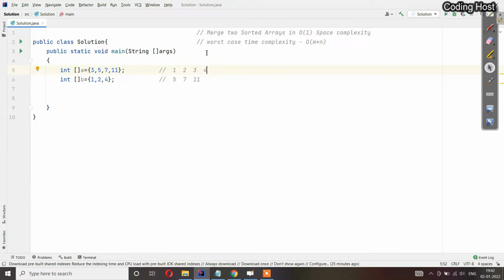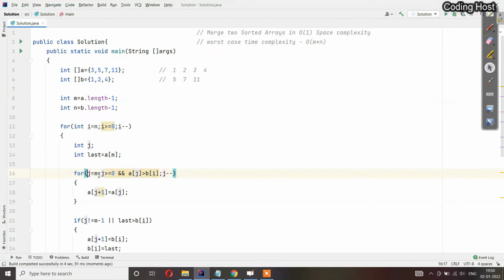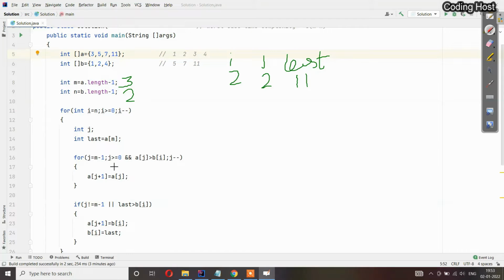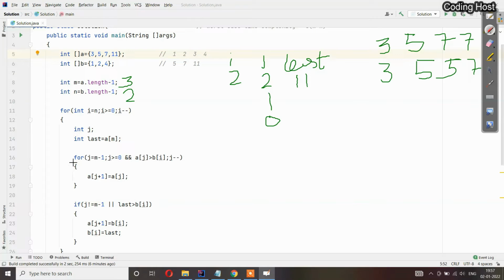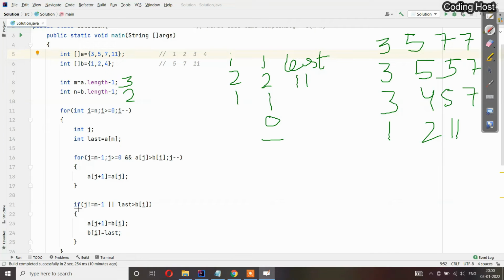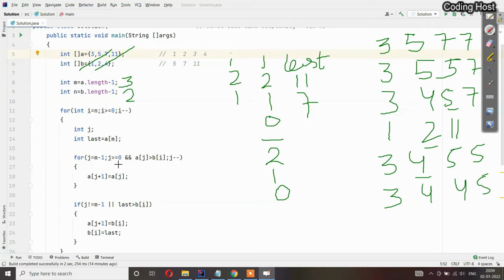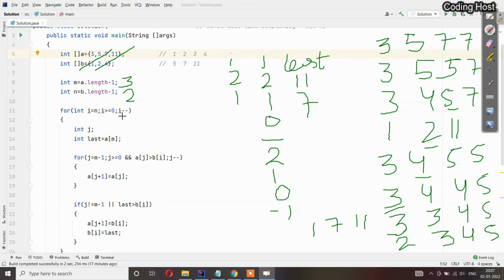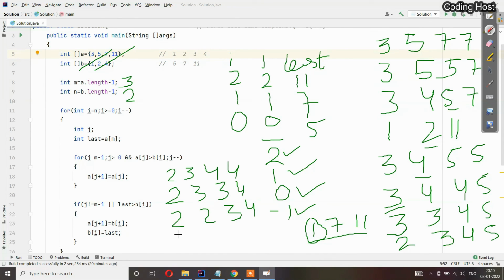Merge two sorted arrays | merge two sorted arrays gfg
In this video, I will show you program to merge two sorted arrays in java.